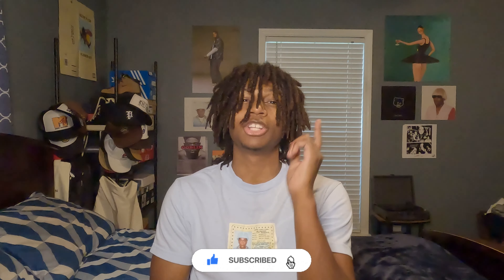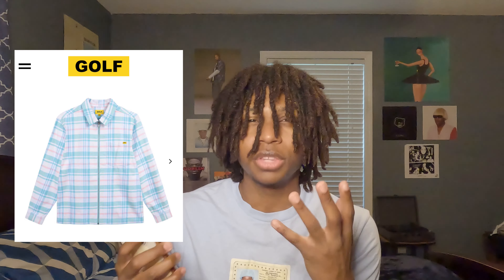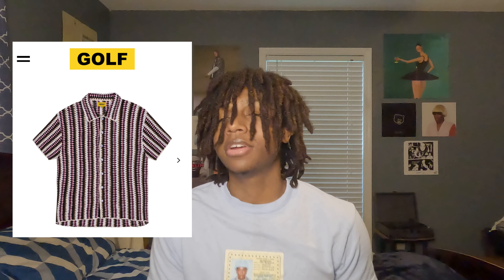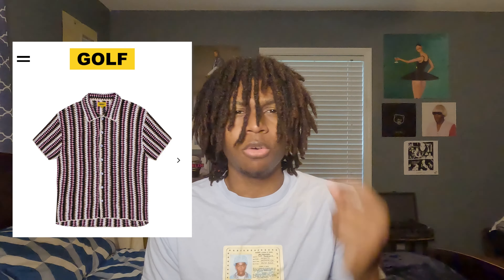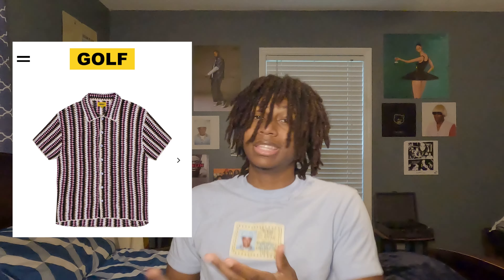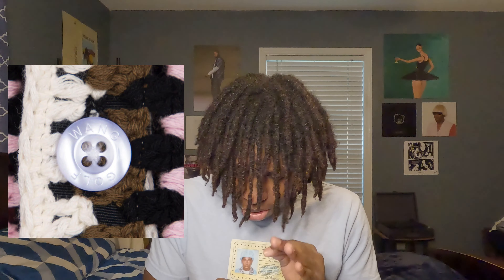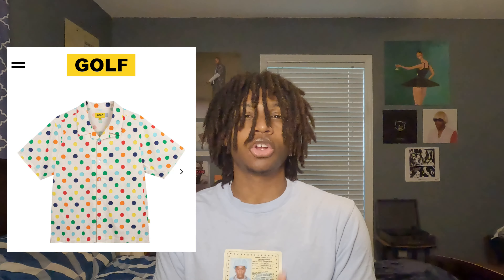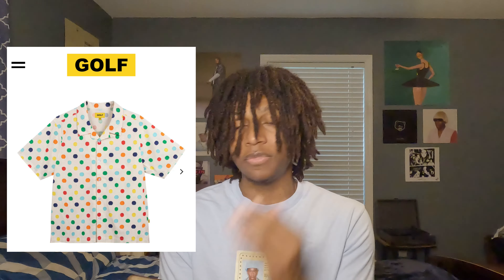GOLF Wang Summer 2023 Pt.2!!! (Look Over Review)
Tyler the Creator has dropped his second part of his clothing pieces from his brand "Golf Wang". And I'm not gonna lie this drop looks pretty good. So in todays video I will be going over the items that he has.

Which items are your favorite?

Would you buy anything?

Do you think this drop is better then the last drop?

✨Follow meh on Insta✨
           : r.i.p.smokey